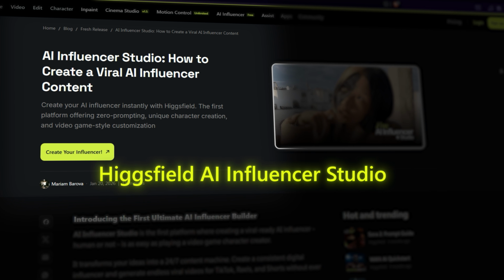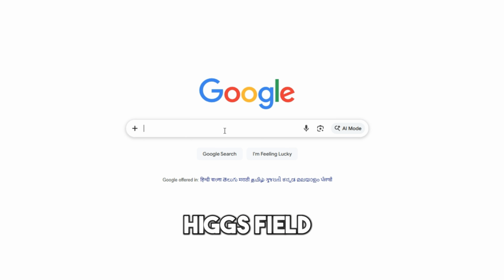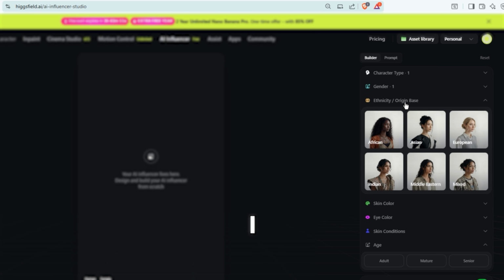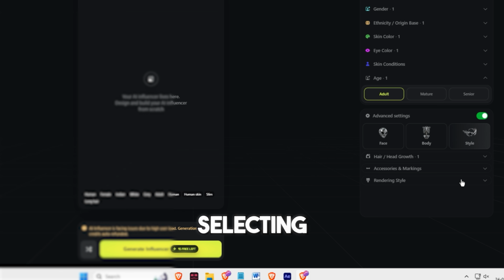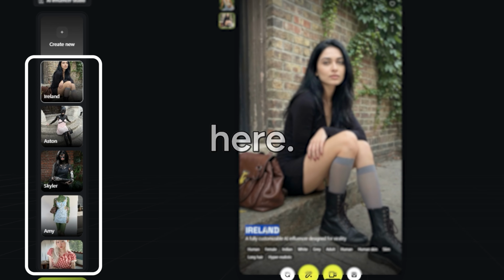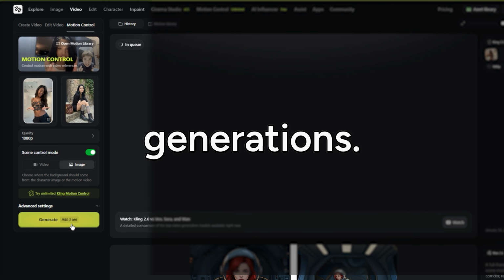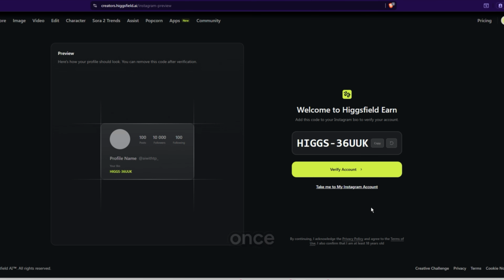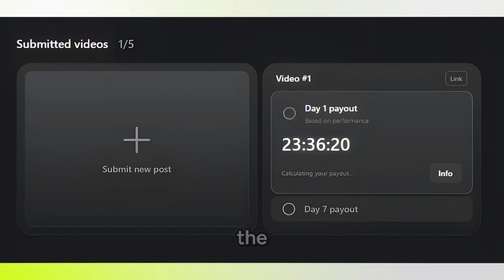(FREE)How to Create Realistic Ai Influencer & Earn Money (Higgsfield Earn + Influencer Studio)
I just found one of the simplest ways to make money online in 2026 — and it’s completely FREE. Higgsfield just launched an AI Influencer Studio that lets you create a realistic AI influencer, generate videos, and get paid for posting them on Instagram.

📌 Chapters:
0:00 Intro
1:33 Creating a Realistic AI influencer
4:48 Generating videos for free
6:15 How to join the Earn Program
7:15 How much you can earn
8:00 Outro